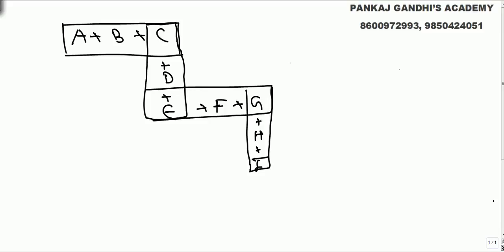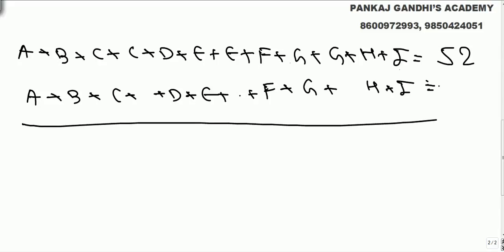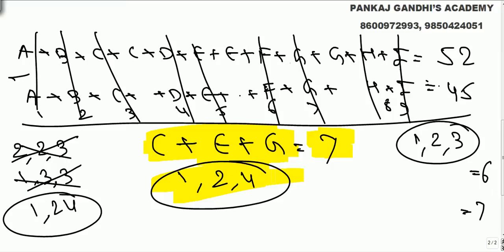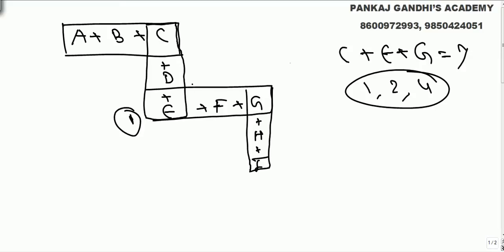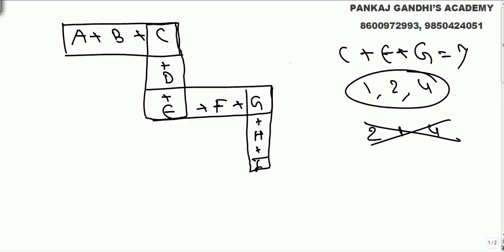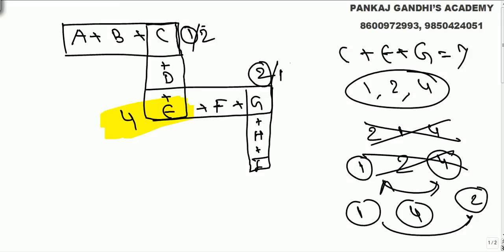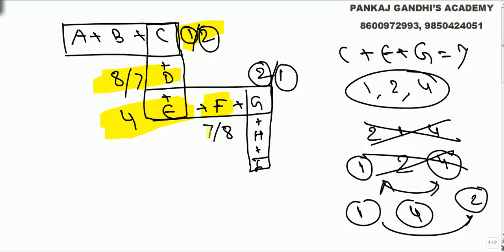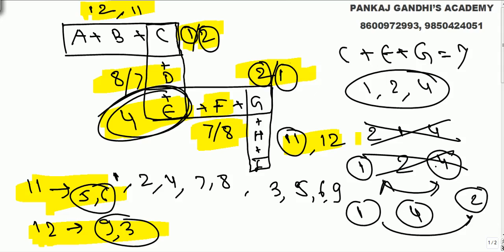The Nine Alphabet Puzzle - 2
There are nine alphabets A, B, C, D, E, F, G, H, I each representing a  unique digit from 1 to 9 such that, A + B + C = C + D + E = E + F + G = G + H + I = 13. Find the value of letter E.